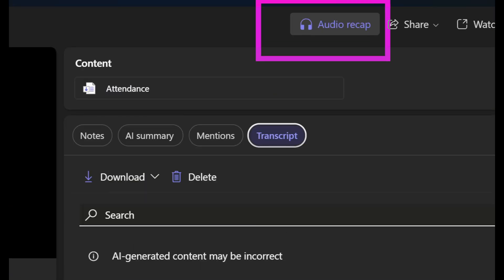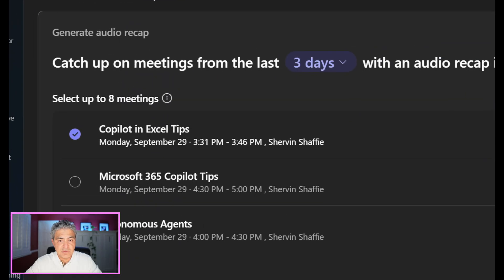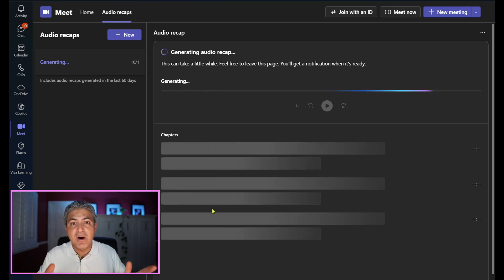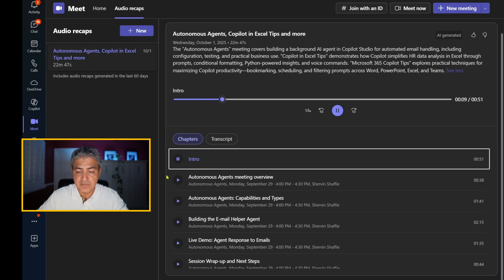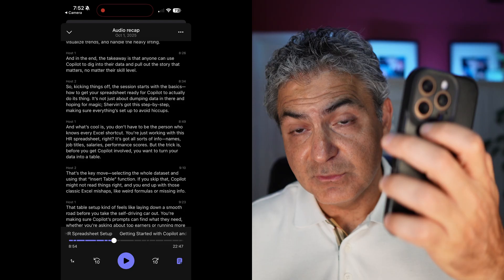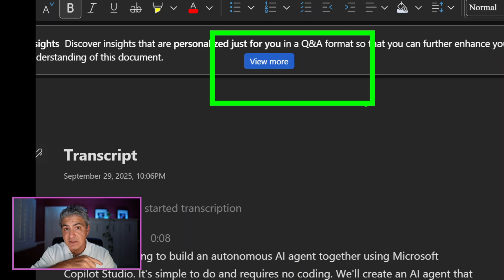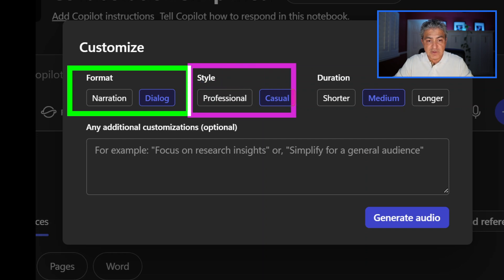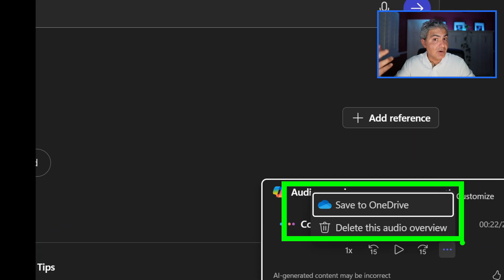How I Turned Boring Meetings Into Awesome Podcasts with Copilot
Learn how to create Podcasts with Microsoft 365 Copilot using Teams Meetings, Word Documents, OneDrive, and Copilot Notebooks. In this step-by-step tutorial, Shervin Shaffie, Copilot Principal Engineer, shows you how to turn long meetings and Office docs into AI-generated podcasts you can listen to anytime, anywhere.

📌 What you’ll learn in this video:

 • How to turn Teams Meetings into Podcasts (Desktop + Phone)
 • Convert Word Documents into Podcasts using OneDrive & Word (Desktop + Phone)
 • Create Podcasts with Copilot Notebooks

📌 Chapters:
0:00 Intro
0:40 Teams Meetings Podcasts (Desktop)
5:52 Teams Meetings Podcasts (Phone)
7:18 Word Doc to a Podcast (OneDrive on a Phone)
8:15 Word Doc to a Podcast (Word on Desktop)
8:54 Copilot Notebook to a Podcast (Desktop)